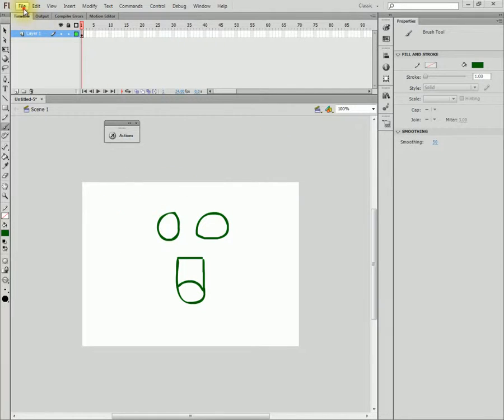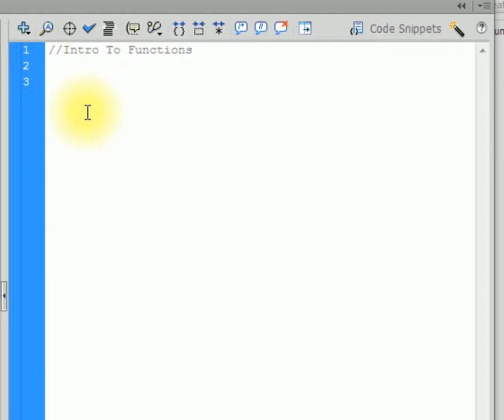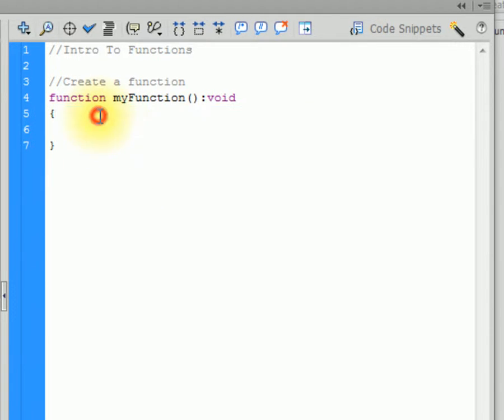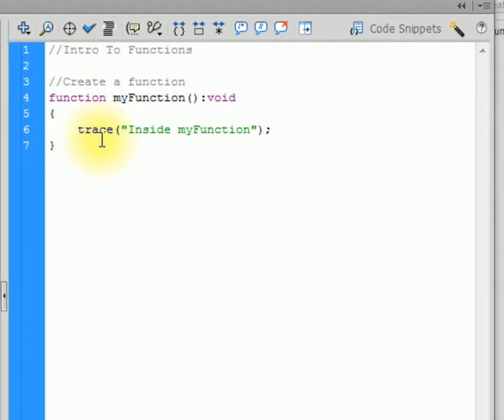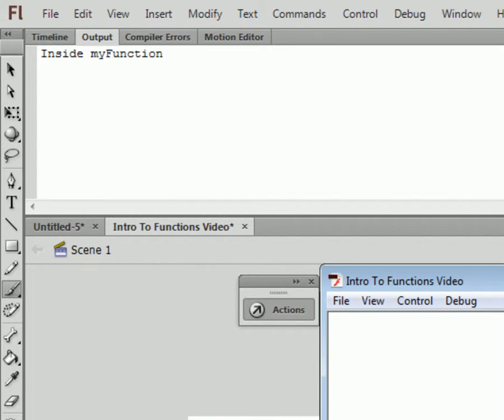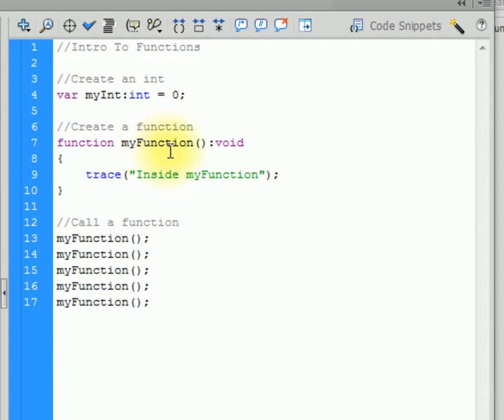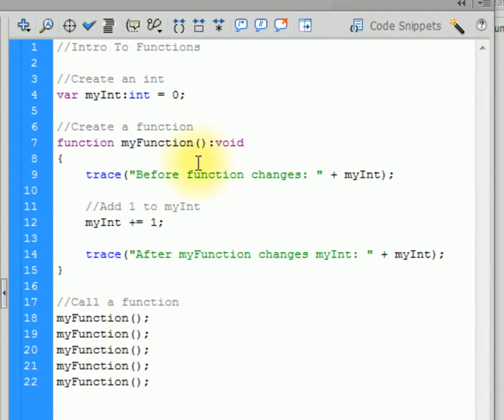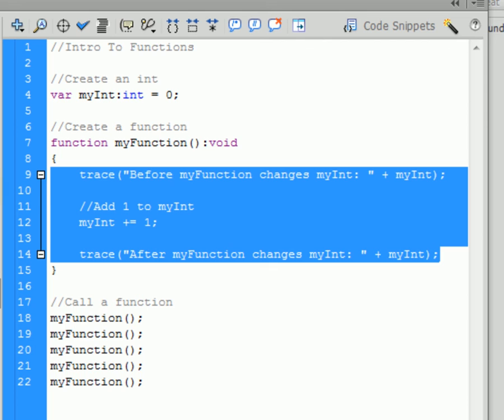027 - Intro To Functions